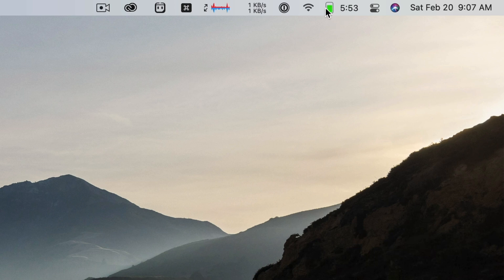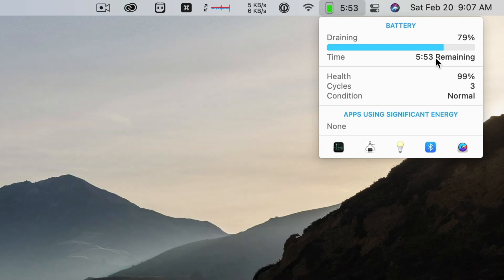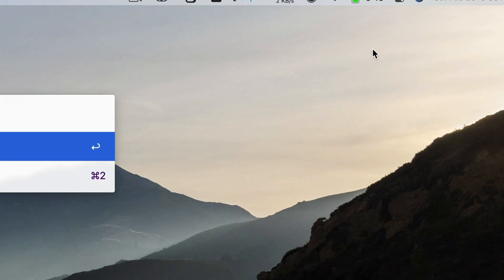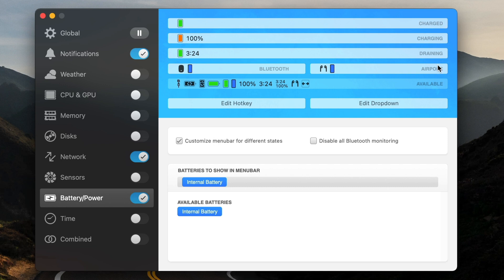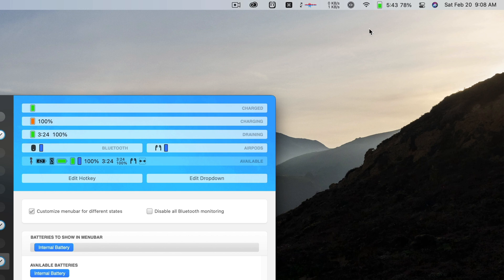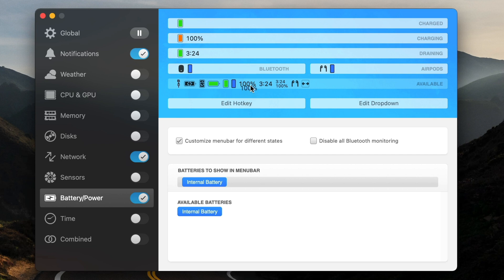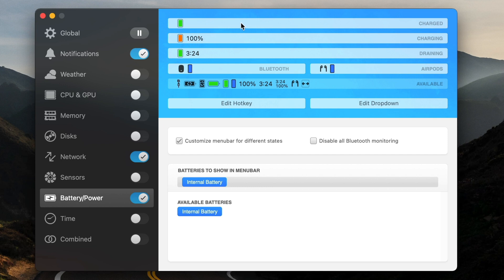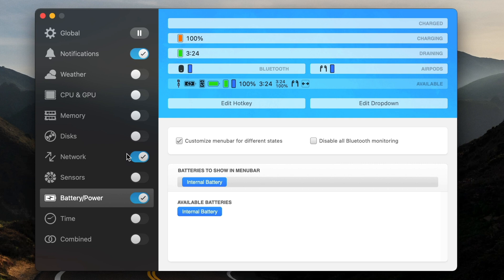The Perfect Battery Status Icons with iStat Menus